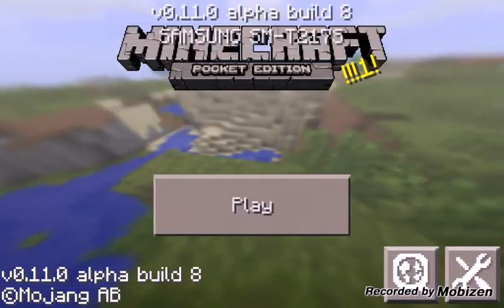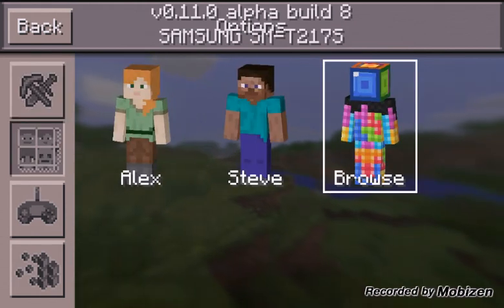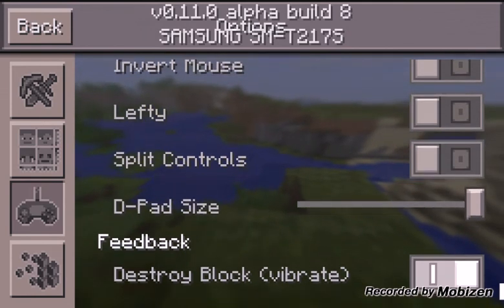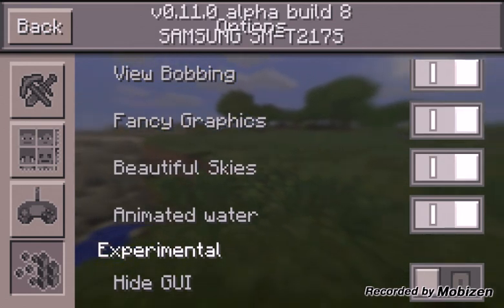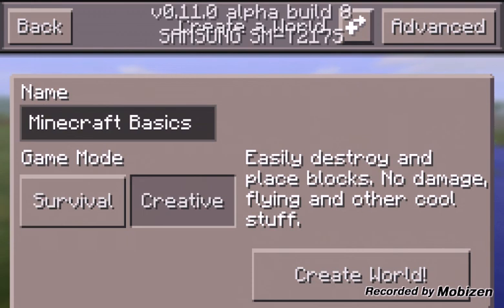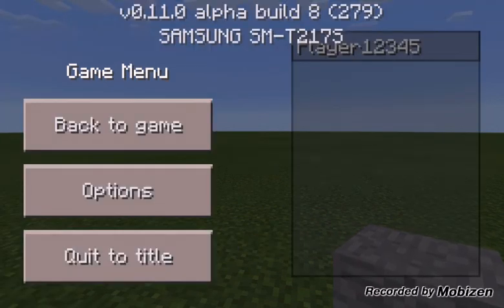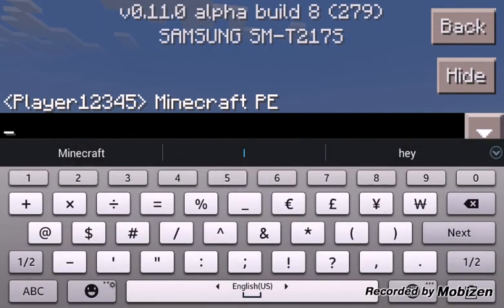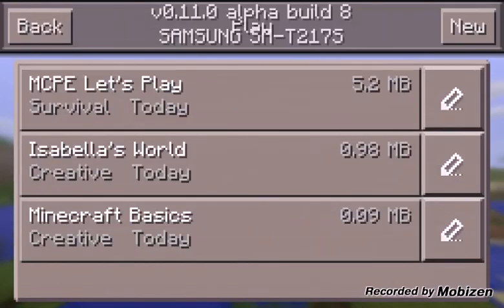Minecraft Basics: Options And Controls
Basics of MCPE.